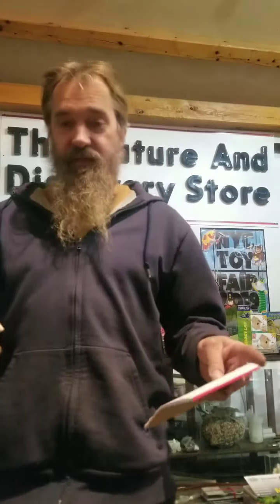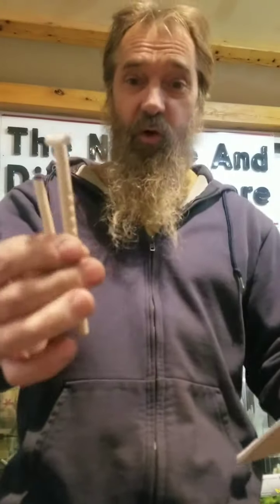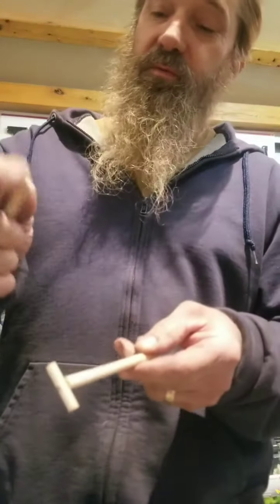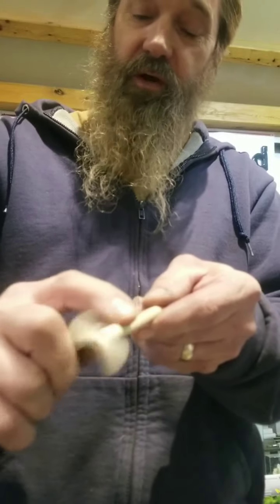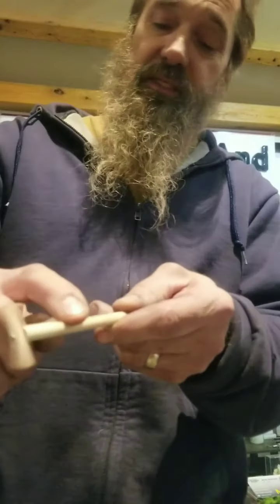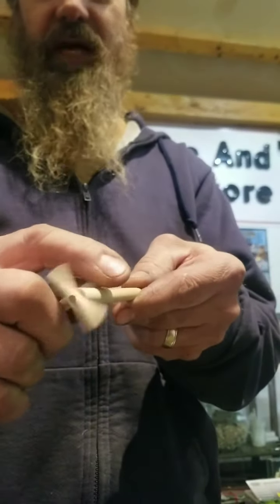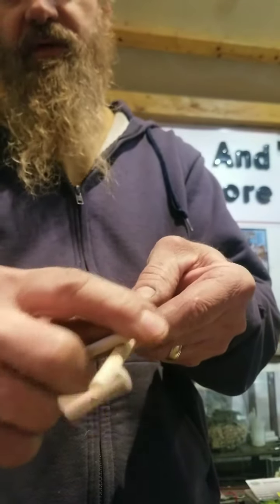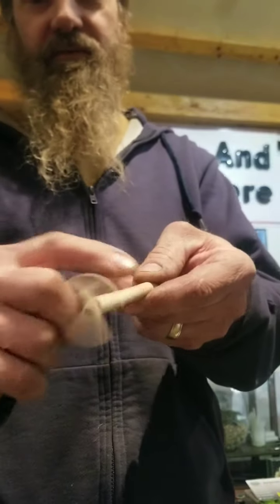Mystery yip stick how to make it work.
Joe at The Nature And Discovery Store shows you how make a mystery yip stick work.